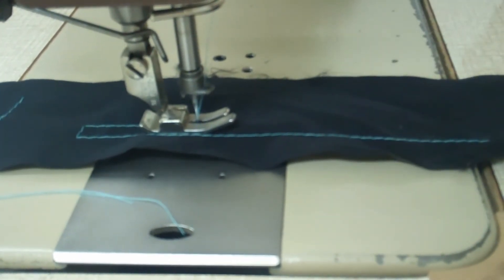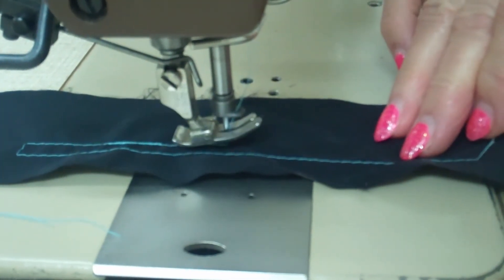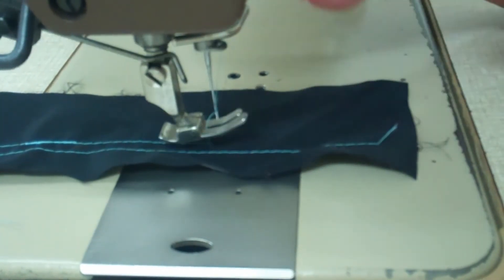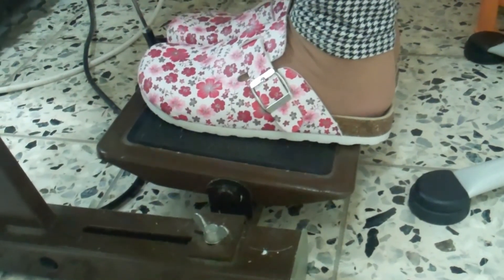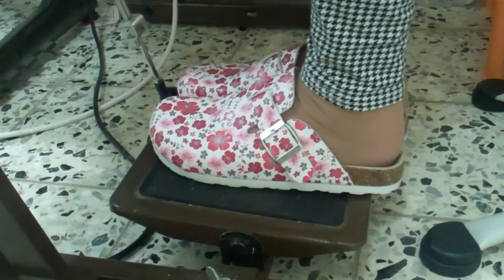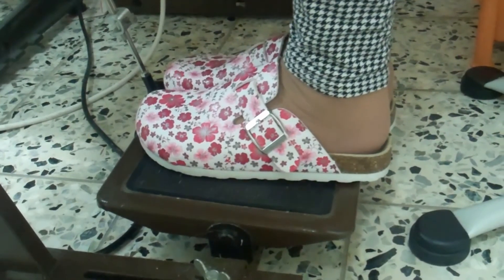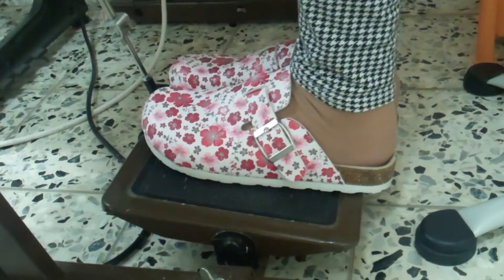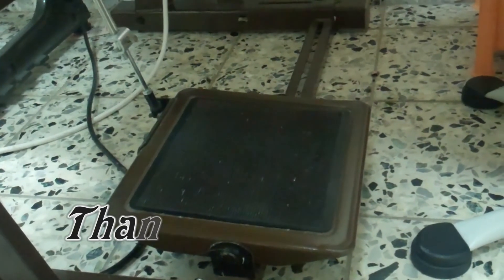Part 3 PFAFF 561 Industrial Sewing Machine - Lilo Siegel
Answers to some of your questions on my Pfaff 561
LINK's to my other sewing machine tutorials: